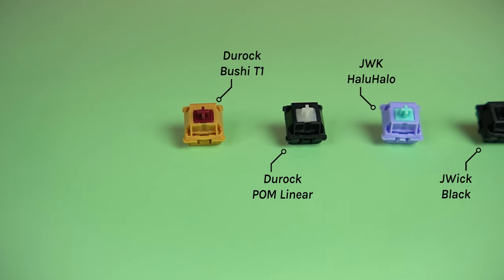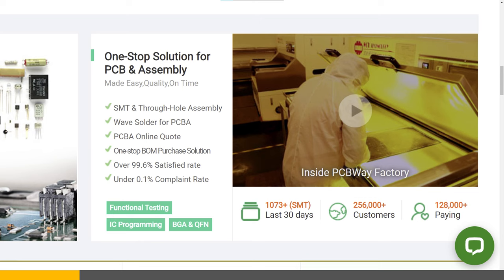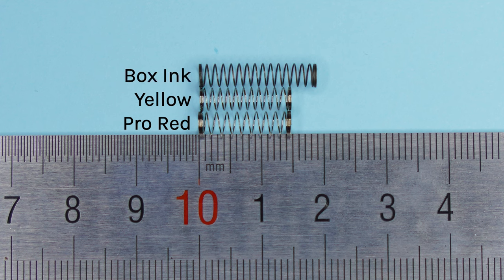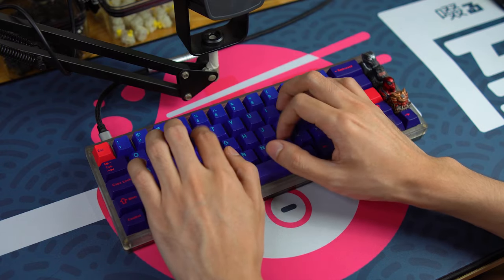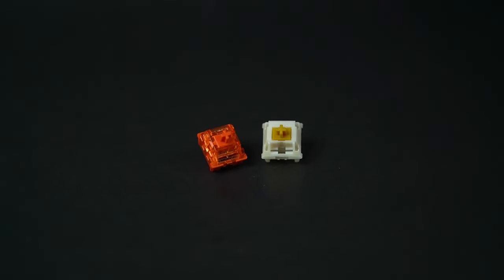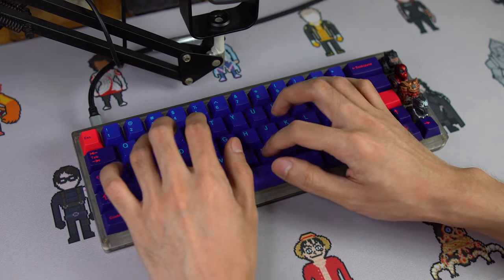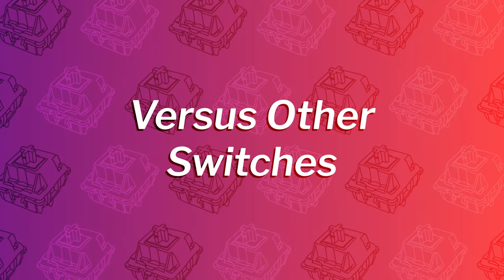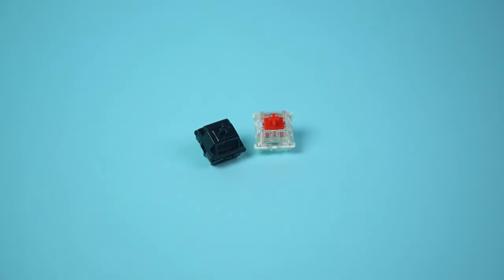Cheap vs Expensive: New Gateron Switches • Milky Yellow Pro vs Box Black Ink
Chapters
00:00 Intro
01:04 Sponsor - PCBWay
01:39 Materials
02:34 Stock Experience
03:56 Lubed Experience
06:54 Versus Other Switches
08:06 Final Verdict
09:14 Outro

From Streambeats / Harris Heller: Pot Pie, Consciousness, Honolulu, Walkabout, Lucid Dreaming, Would You Kindly, Over and Over

Gear
Camera: Sony a6100
Lens: Viltrox AF 23mm F1.4, Sony 50mm F1.8
Microphone: RODE NT USB Mini